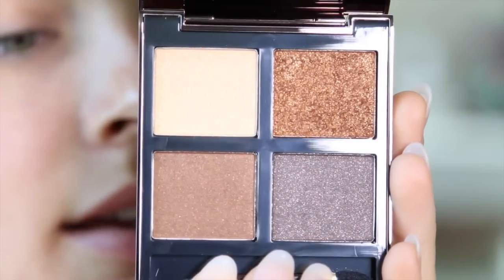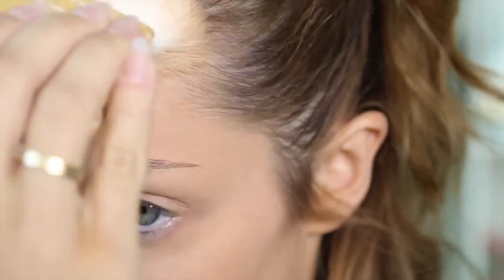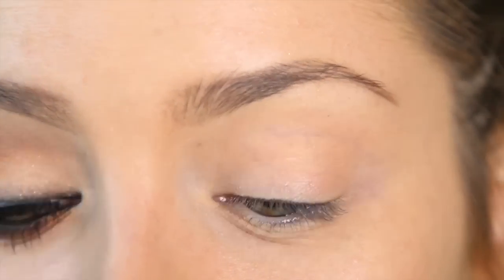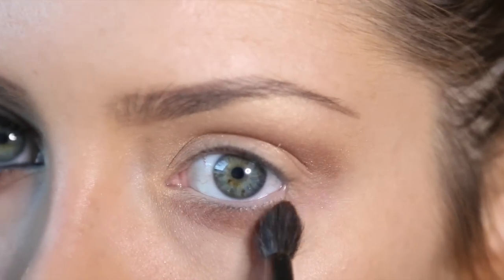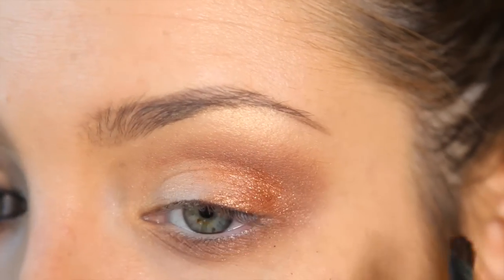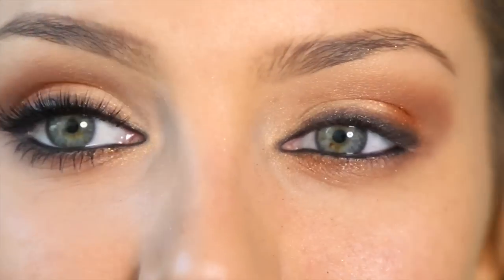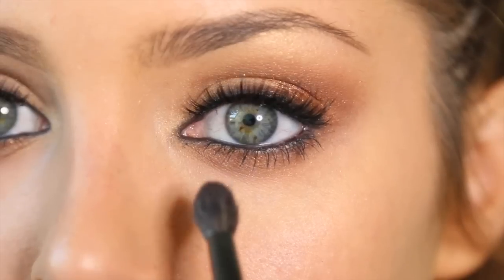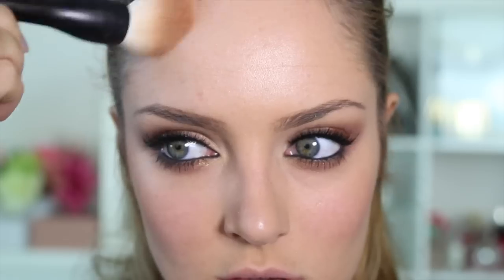Tom Ford Bronze Smokey Eye: High End Makeup Tutorial!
Enjoy my newest video! If you have time, please also leave a comment telling me what you thought :)

Similar Colours to the quad I used an be found in this Sleek palette!